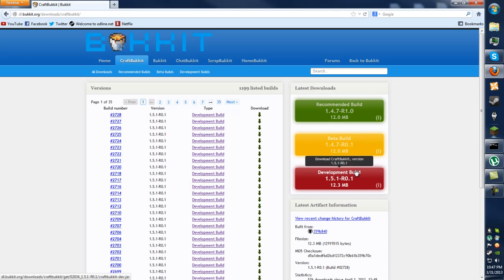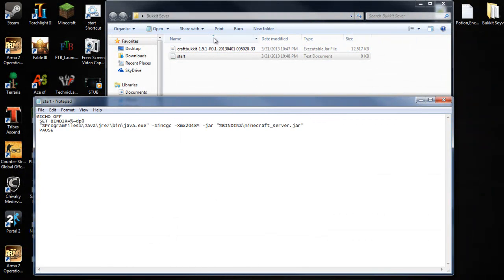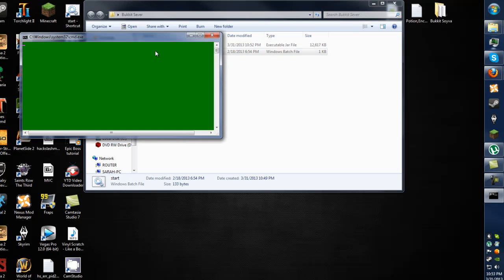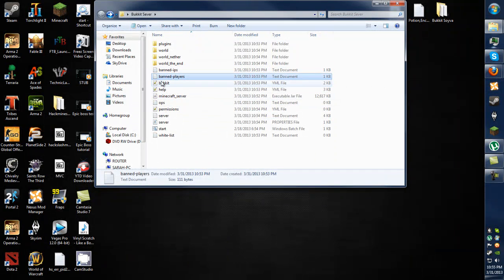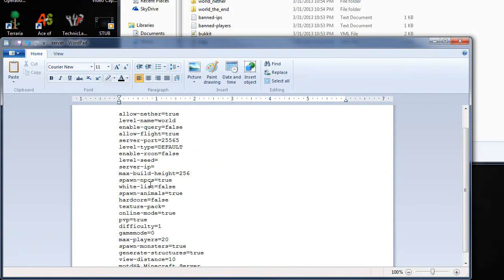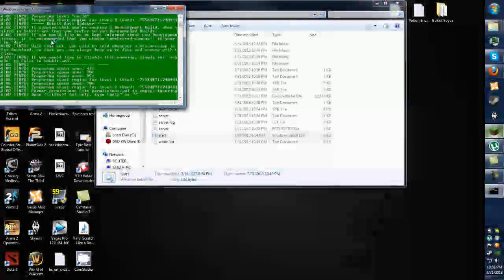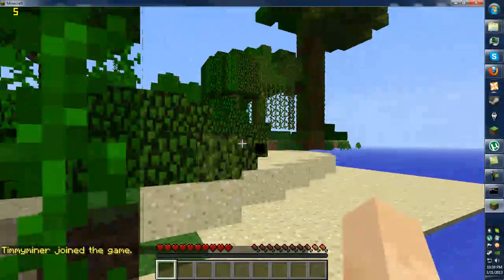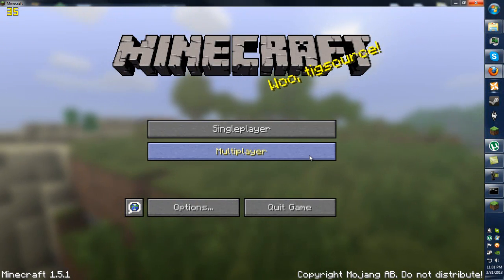Minecraft Tutorial: How To Set Up a Bukkit Server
start.bat: name the Craft bukkit build minecraft_server
@ECHO OFF
 SET BINDIR=%~dp0
 "%ProgramFiles%\Java\jre7\bin\java.exe" -Xincgc -Xmx2048M -jar "%BINDIR%\minecraft_server.jar"
 PAUSE